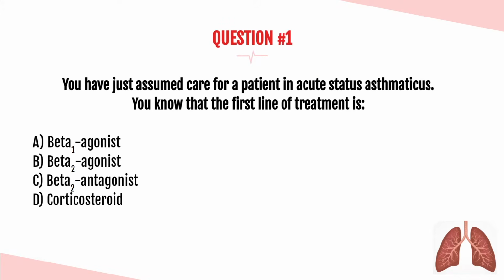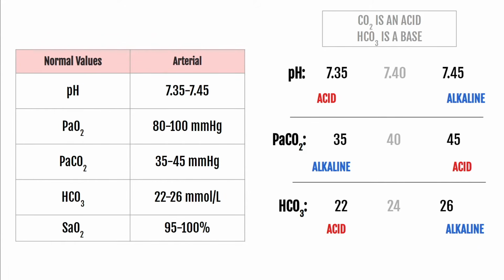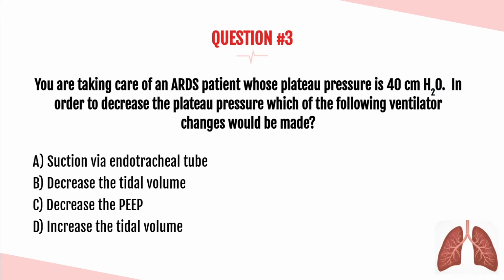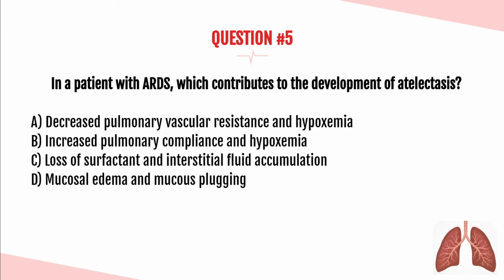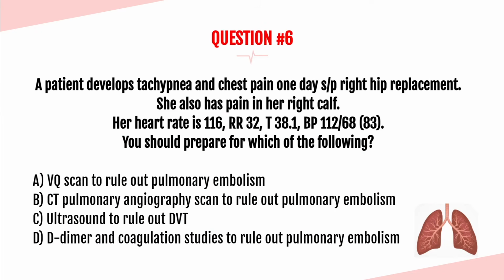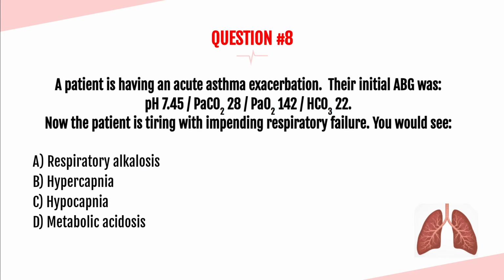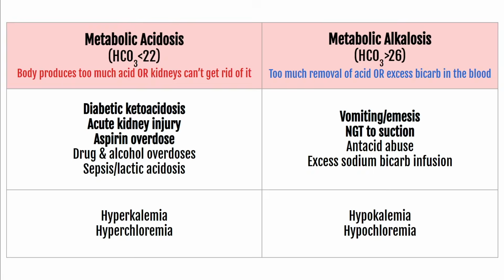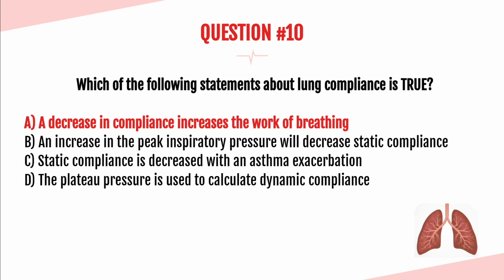MUST KNOW Respiratory Part 1 CCRN Practice Questions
10 MUST KNOW Respiratory CCRN Practice Questions before you sit for your exam! This is PART 1 of 2 of respiratory concepts. This review video has questions, rationales, and helpful explanations of important respiratory CCRN topics.

Nurse Life Academy is a channel dedicated to providing easy-to-digest educational content to help you further your nursing knowledge and grow as a nurse or nursing student.

I am absolutely happy to help if you have any questions.
Let me know which system you'd like me to review next!

Remember, YOU CAN DO THIS! Good luck on your CCRN!

Timestamps
00:00 Introduction
00:49 Question 1
04:58 Question 2
13:20 Question 3
15:19 Question 4
18:18 Question 5
25:23 Question 6
28:45 Question 7
32:22 Question 8
40:18 Question 9
41:10 Question 10